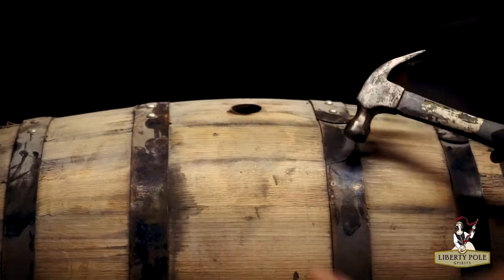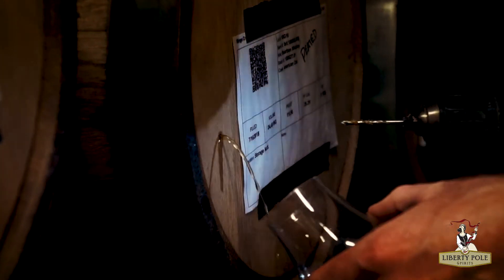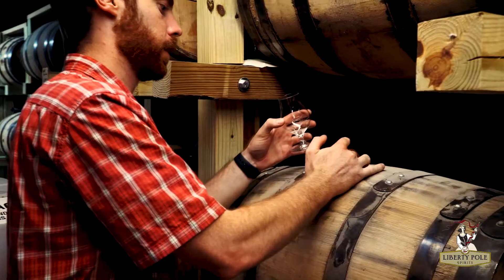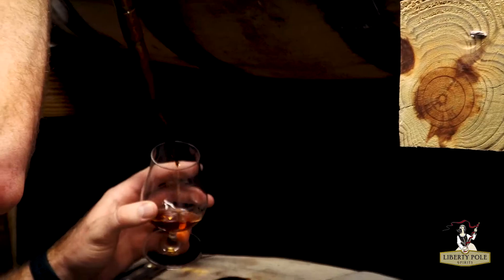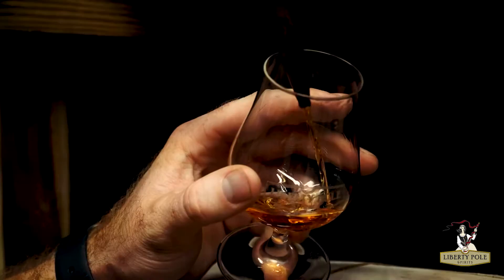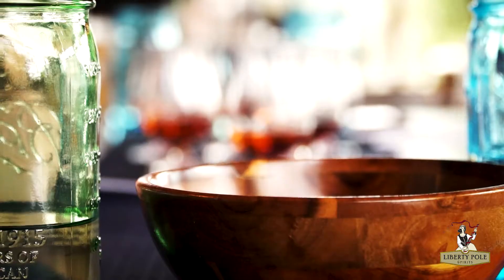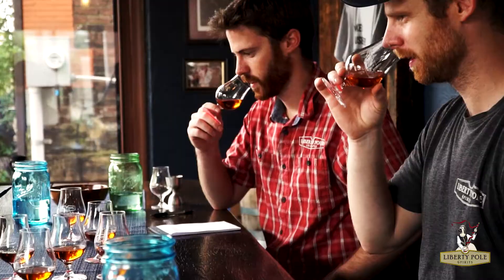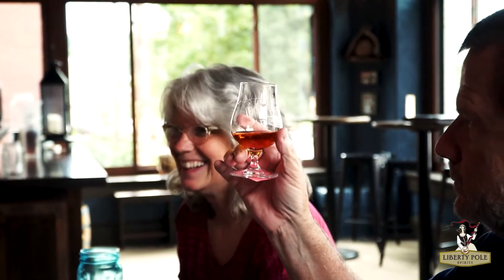Liberty Pole | Sampling